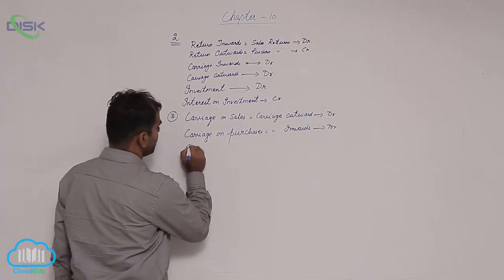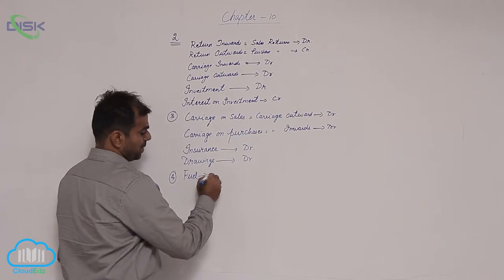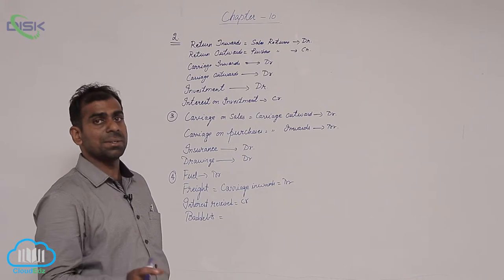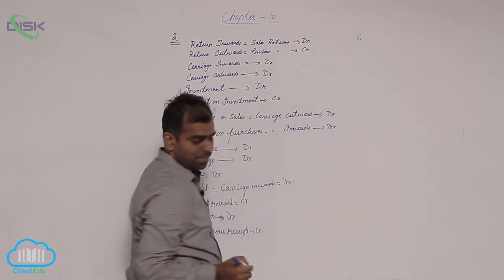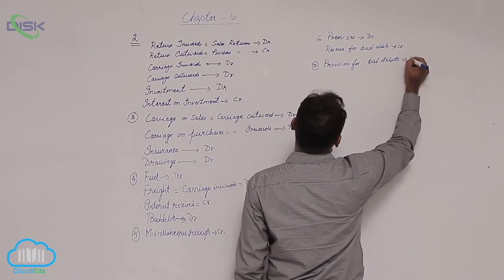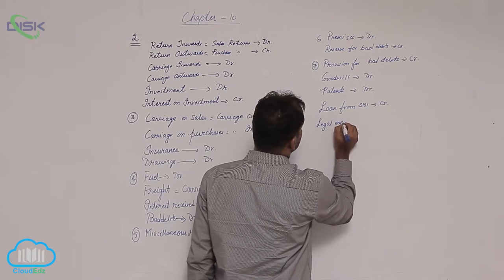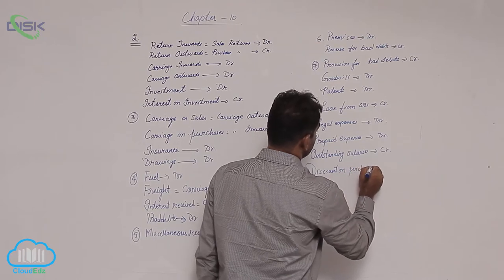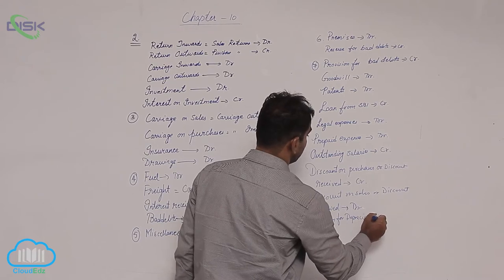Trail Balance || Types of Preparation || Problem 2b || Disk Telangana